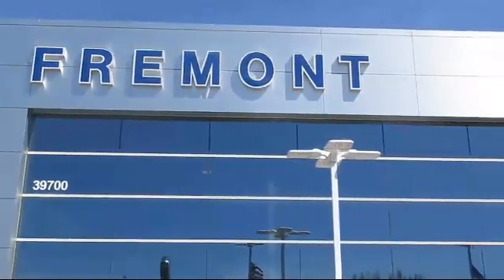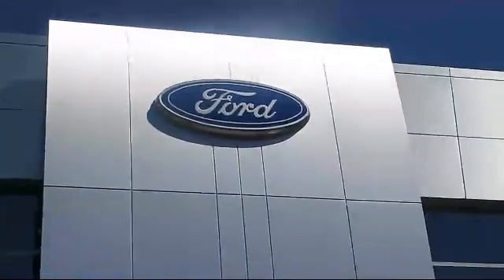2016 Ford EXPLORER Sport Utility Sport Fremont San Jose Hayward Union City San Leandro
2016 Ford EXPLORER Sport Utility Sport Stock Number: 400269A Vin:1FM5K8GT9GGB06765.

Fremont Ford
39700 Balentine Drive